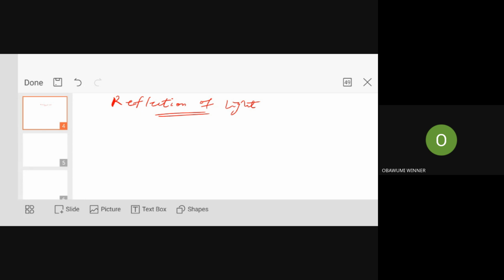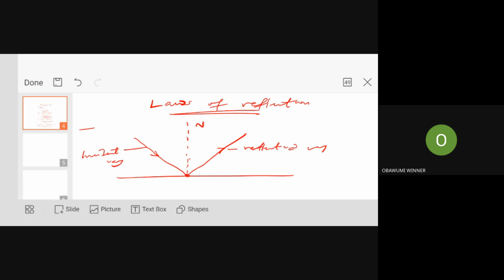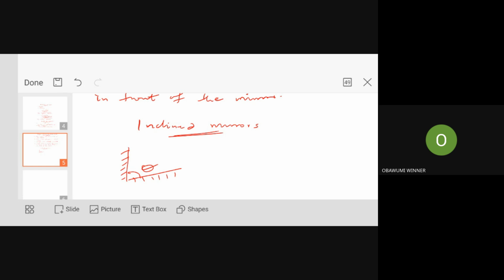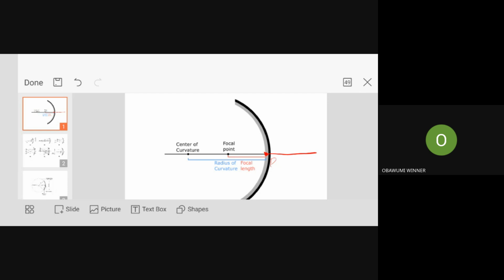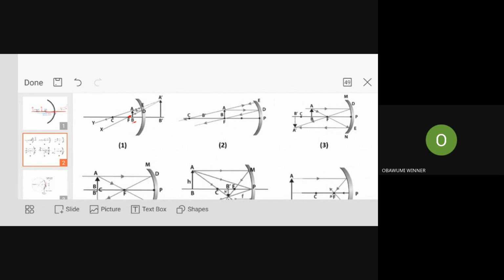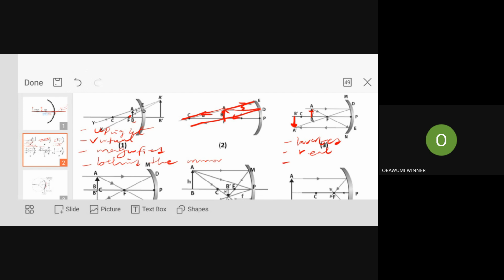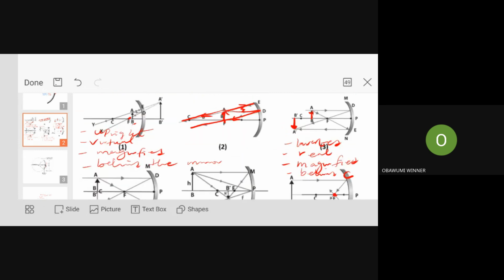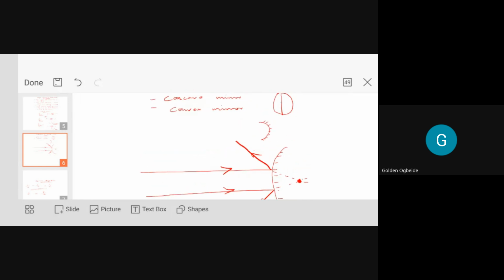SSCE Physics session - Day 16 (26th may 2026)